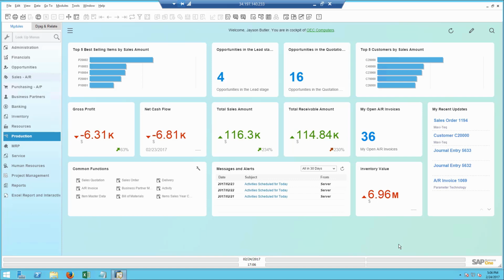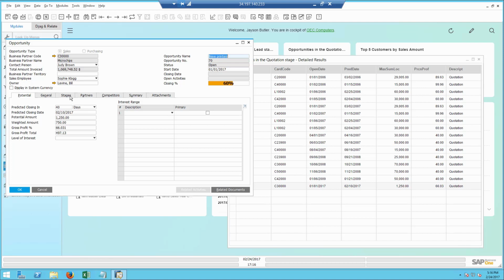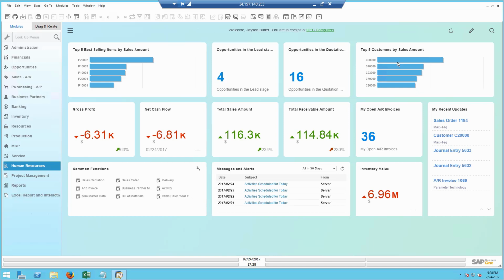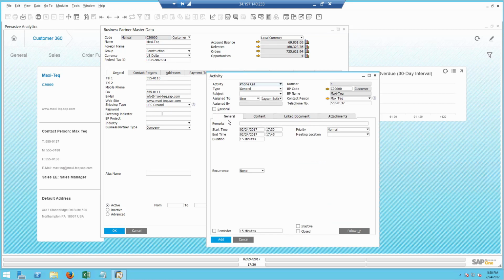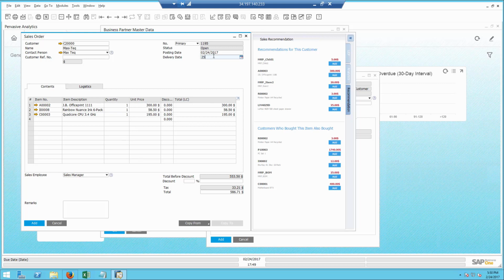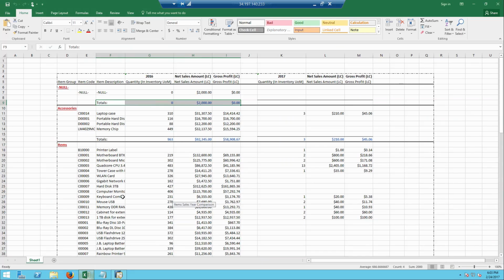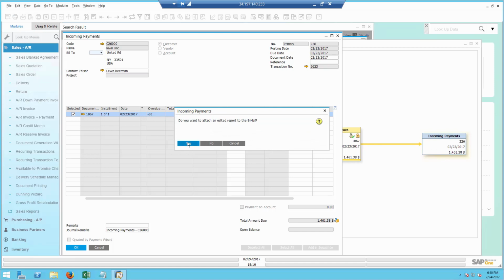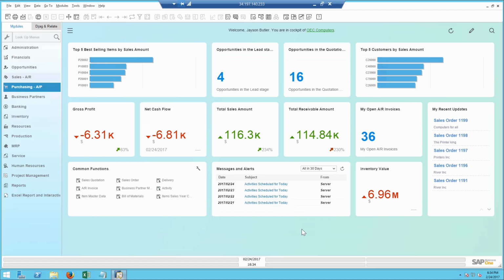The SAP Business One WOW demo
This SAP Business One demonstration, present a "Day in a Life" of a manager at OEC Computers. You can see how using different capabilities, such as KPI's and dashboards, the CRM module, sales orders and available to promise, enterprise search, cash-flow and much more, allows you to run your daily business, while being proactive, manage by exceptions and focus on what is important!